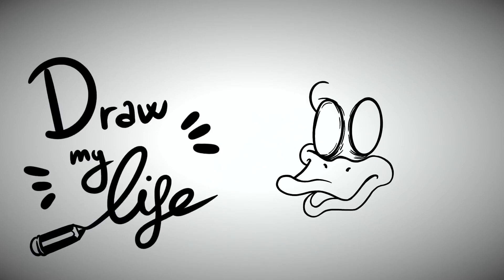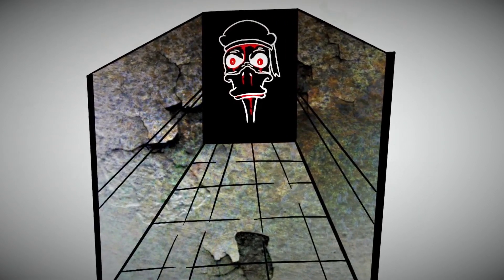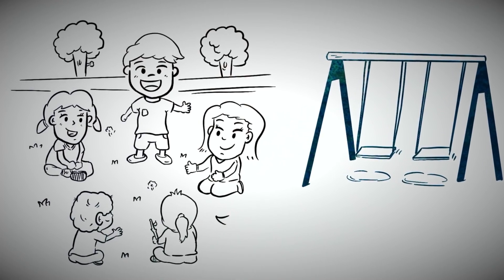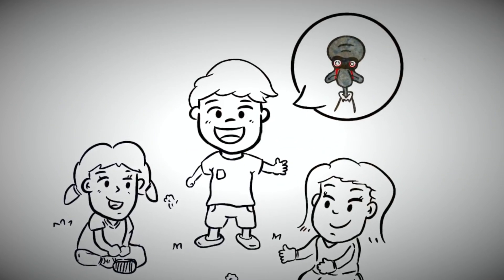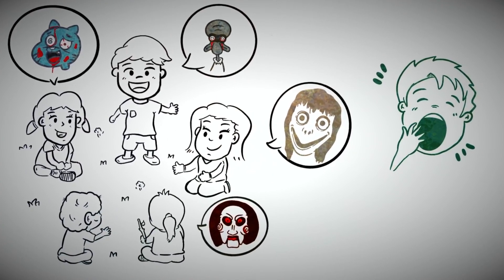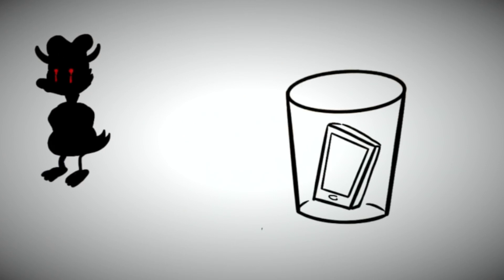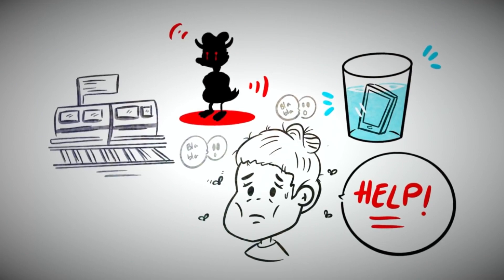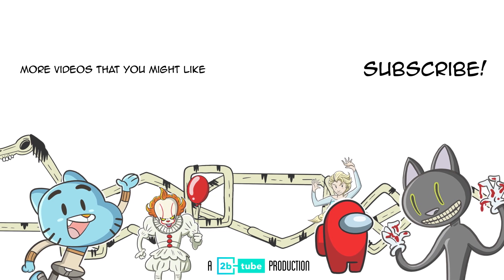The SUIC1DE of the DONALD DUCK 🦆😱 | Draw My Life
In Disney everything is not as it seems, the characters also have their traumas and Donald Duck, the eternal pissed off duck is no less and we will tell you how he came to commit his suicide ...